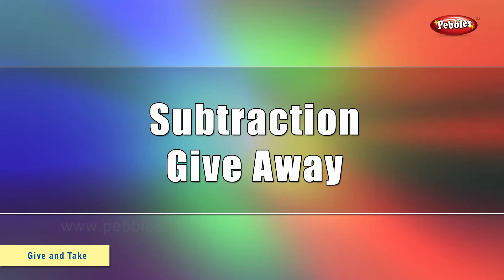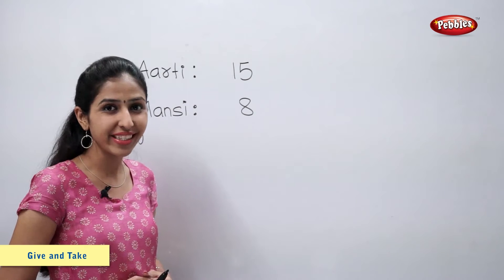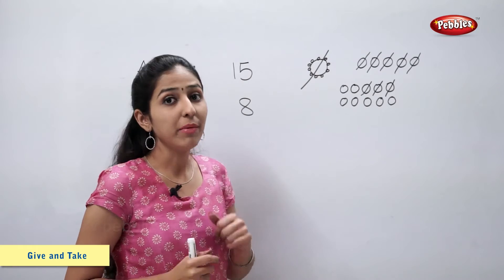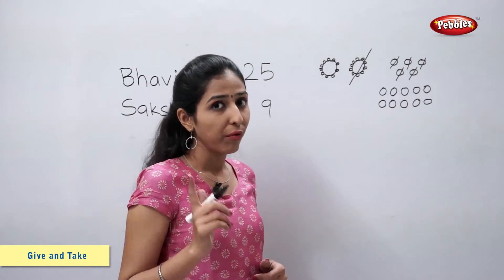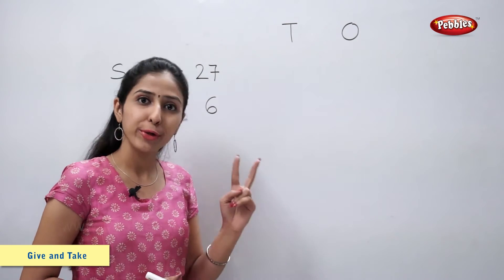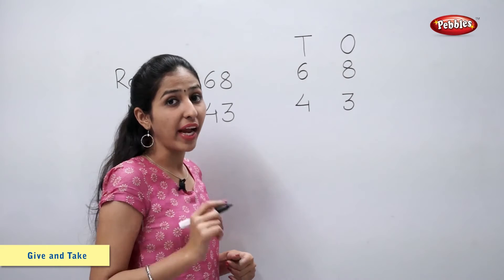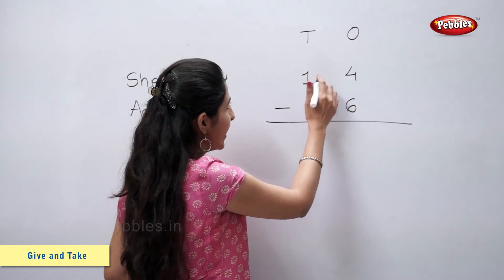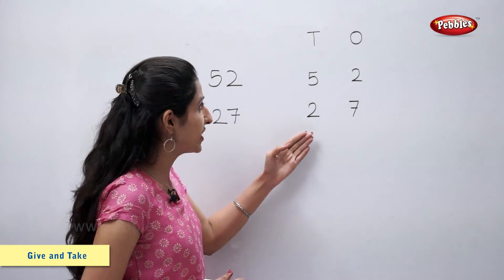Subtraction | Give Away | Subtracting Numbers | Maths For Class 2 | Maths Basics for CBSE Children